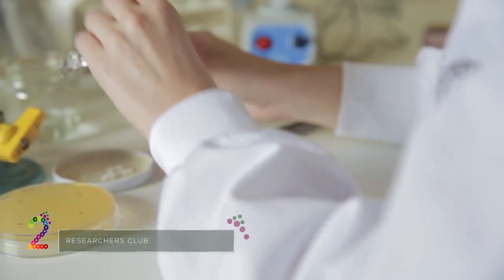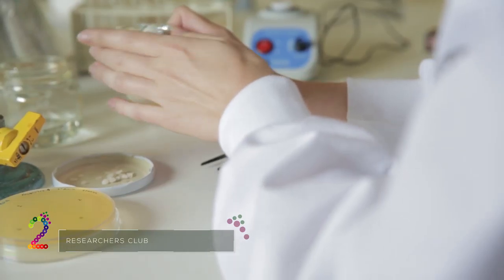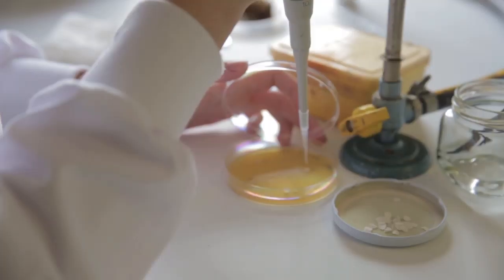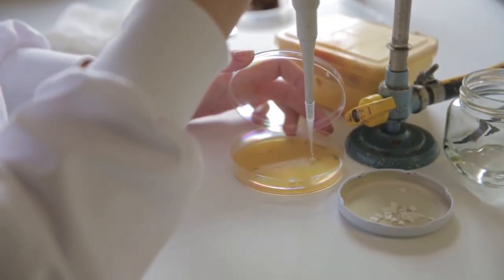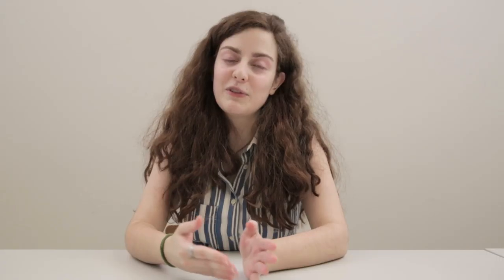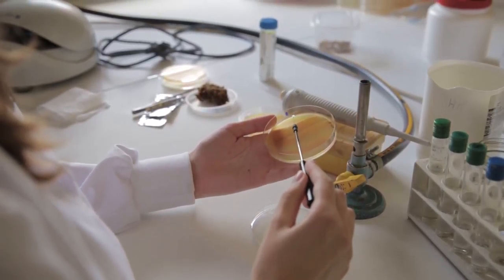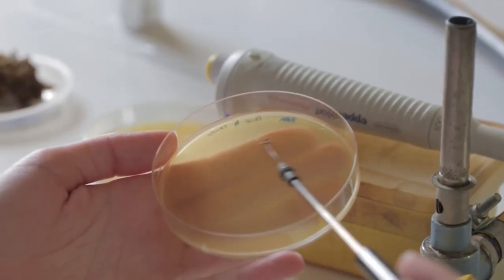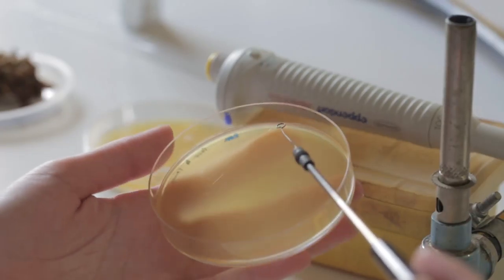1 Minute With: Carolina Costa - Microbiology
1 Minute With: Carolina Costa - Researchers Club